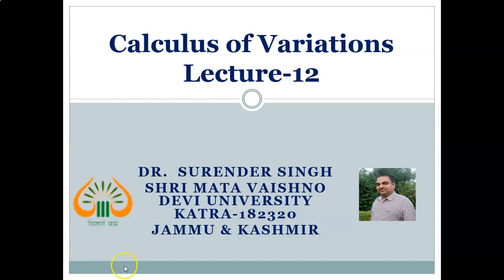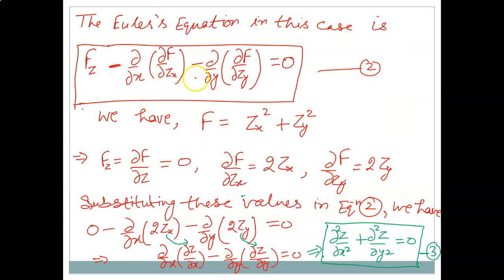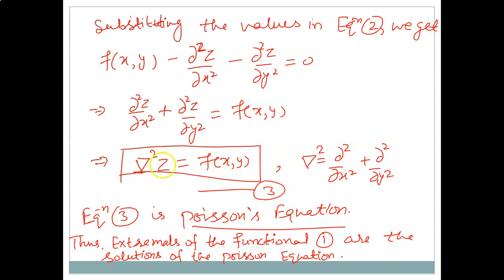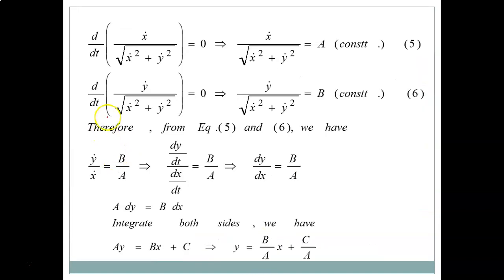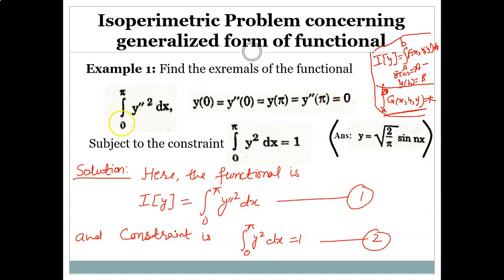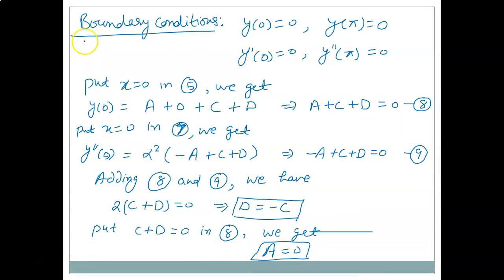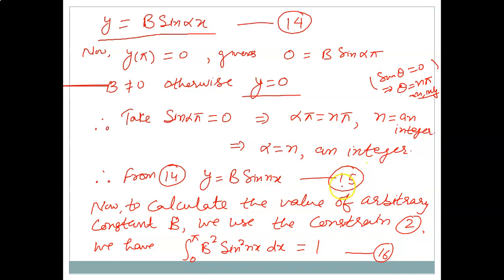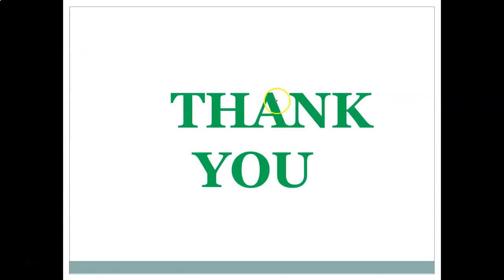Lecture 12 CVM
Euler's equation for functional with more than one independent variable,
Euler's equation for functionals in the parametric form,
More about isoperimetric  problem